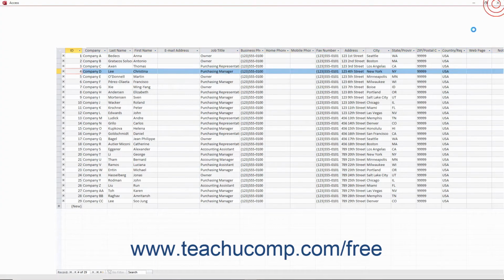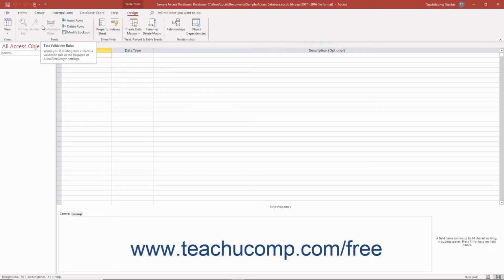Access 2019 & 365 Tutorial Creating Relational Database Tables Microsoft Training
Learn about Creating Relational Database Tables in Microsoft Access 2019 & 365 with the complete ad-free training course